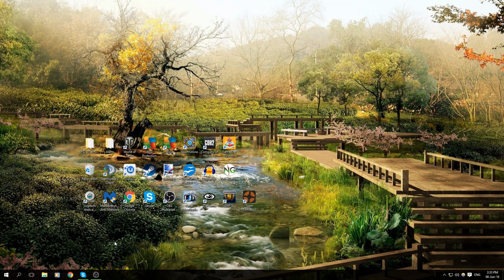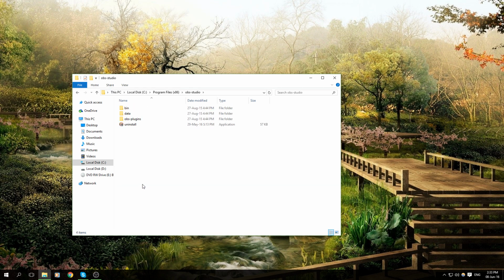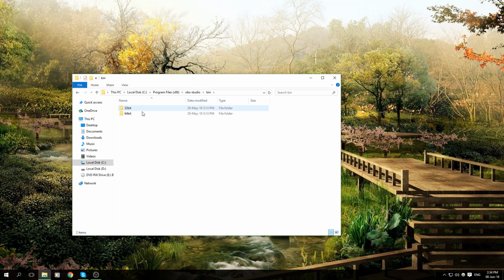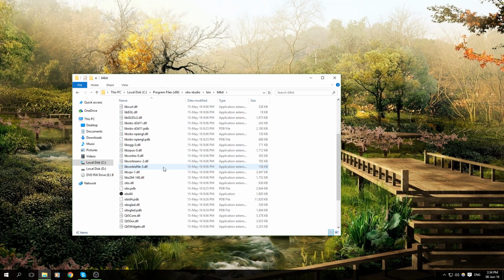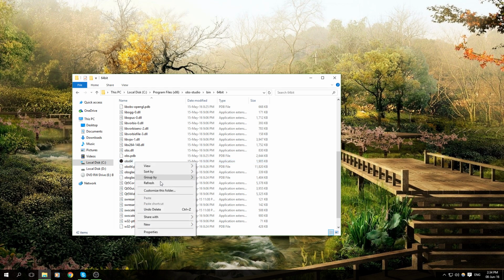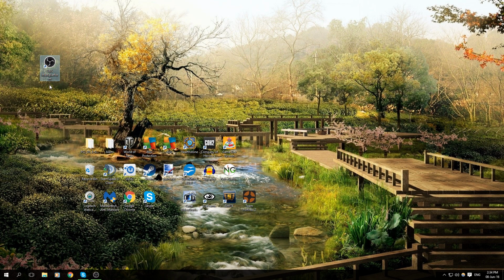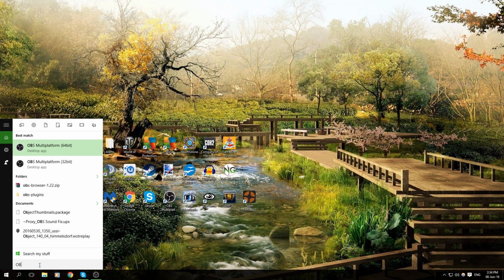Tech Solution | OBS No Desktop Audio Fix (No Gameplay when Streaming)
In this short quick fix video, I share with you how I managed to fix my OBS no desktop sound during stream problem. The headphones which I use are the USB Razer Kraken 7.1.

★☆★Social Links★☆★